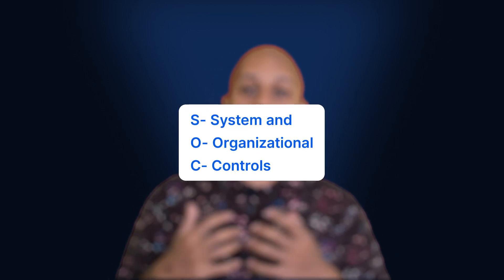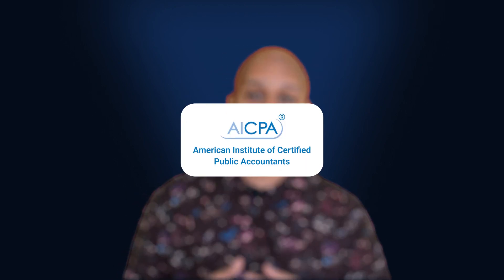SOC2 Type 1 vs Type 2 (A Detailed Comparison ) - Sprinto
In today's video, we delve into the world of SOC 2 compliance, demystifying the differences between Type 1 and Type 2 reports. Whether you're new to SOC audits or seeking a deeper understanding, this video has you covered! Join us as we explore the nuances between SOC 2 Type 1 and Type 2 assessments, highlighting their respective scopes, durations, and objectives, while drawing comparisons to SOC 1 reports. Let's embark on this journey to unravel the complexities of SOC 2 together!

We also talk about how to reduce your SOC2 Type 1 and Type 2 costs by upto 90%.

0:00 - Intro
0:18 - What is SOC
1:10 - What is SOC2 Type 1 report?
1:58 - Advantages of a Type 1 report
2:19 - How to get a SOC2 Type 1 certificate?
2:47 - What is SOC 2 Type 2 report?
3:36 - Advantages of a Type 2 report?
4:12 - How to get a SOC2 Type 2 certificate?
4:33 - Differences between SOC2 Type 1 and SOC2 Type 2?
5:14 - Reduce costs for your SOC reports with Sprinto